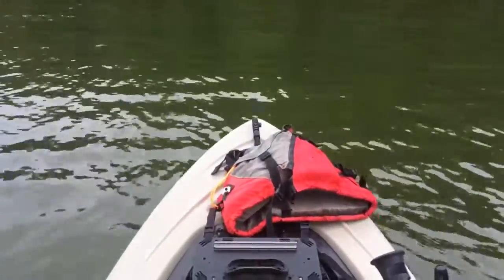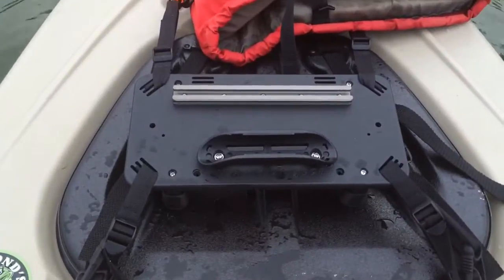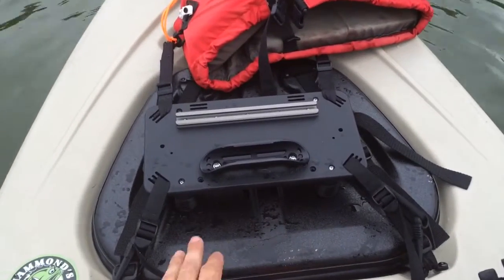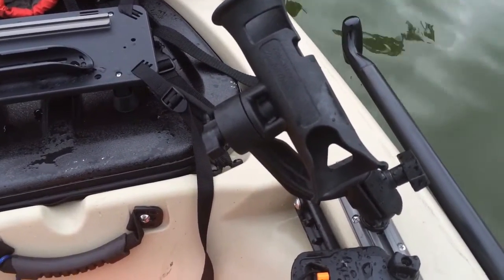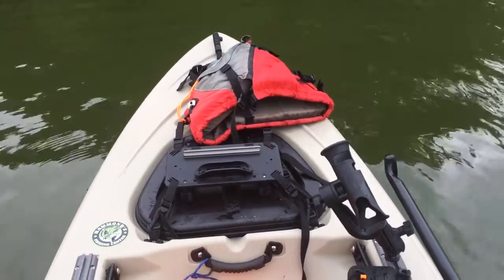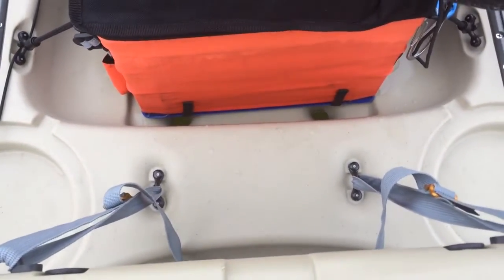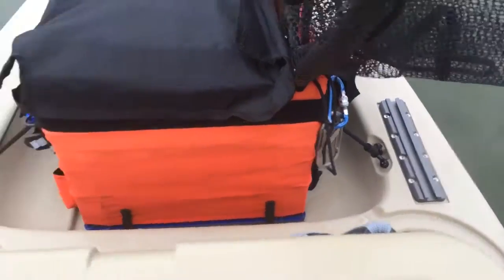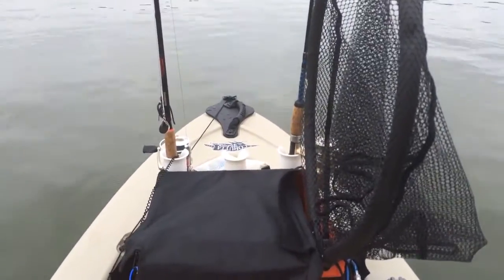Diablo Amigo SUP / Kayak Fishing Rig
Video from my first trip out on the Diablo Amigo SUPyak. Details of my fishing setup so far.